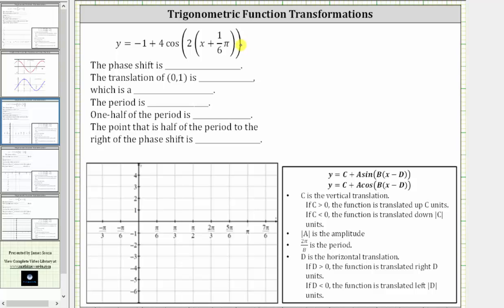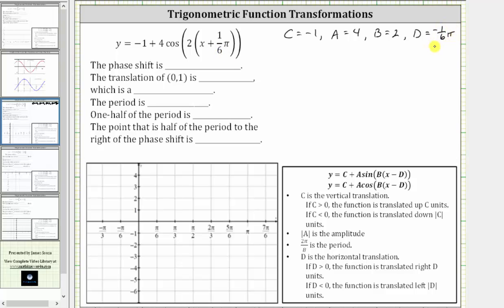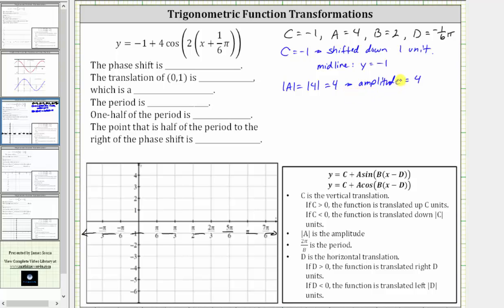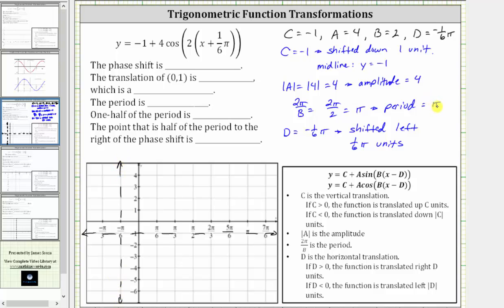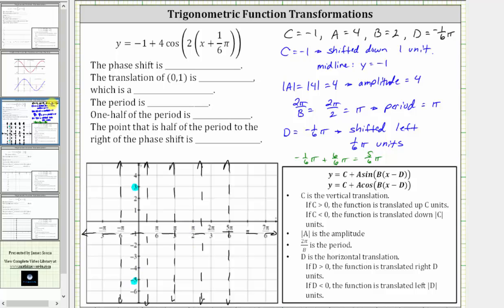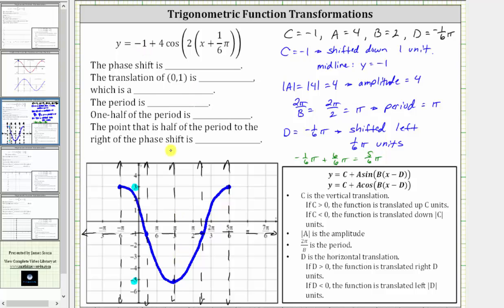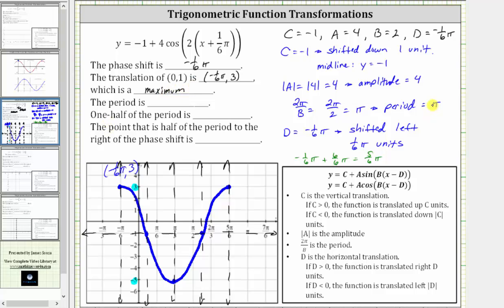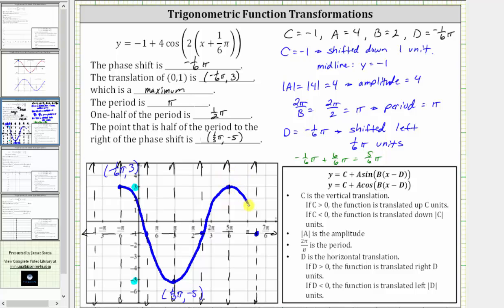Describe and Graph a Transformation of the Cosine Function (Period Pi)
This video explains how to determine a transformation of a cosine function.  The transformation is described and the function is graphed.